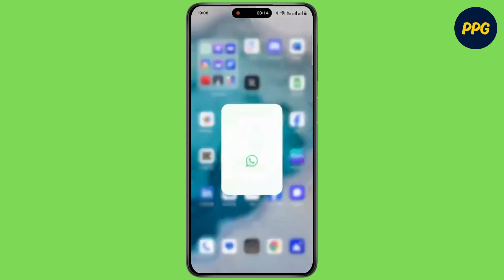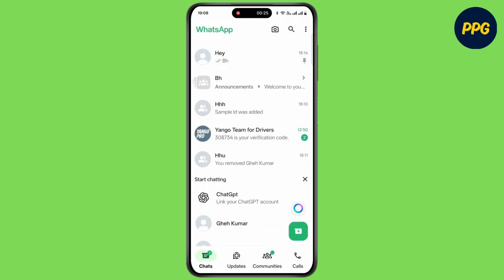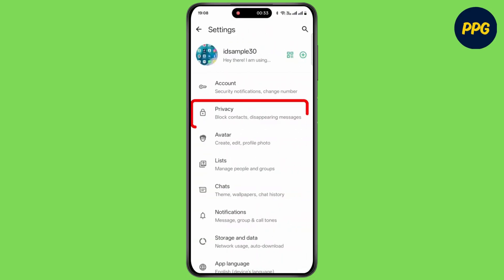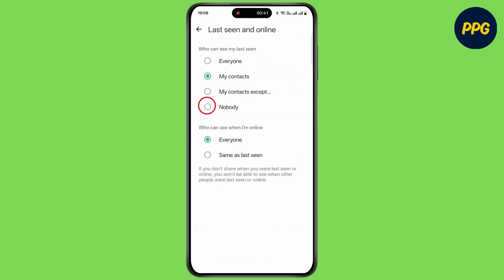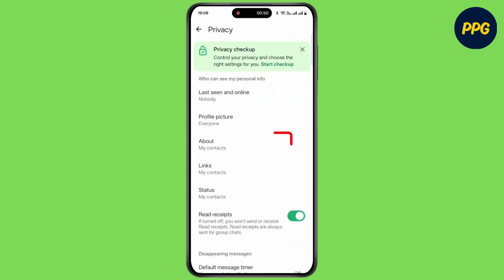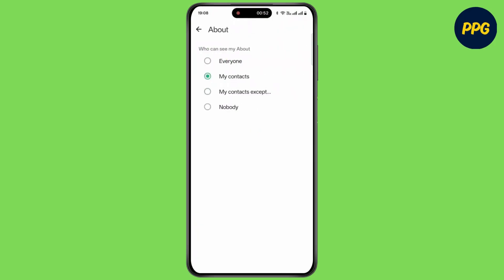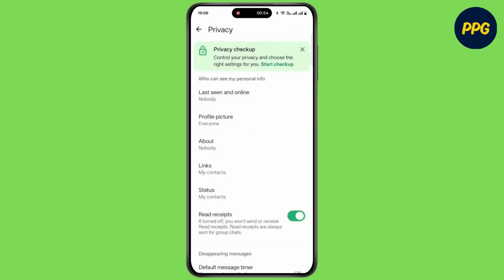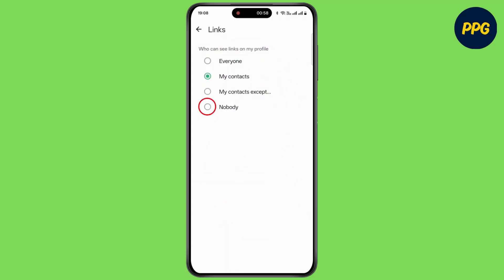How to Enable Ghost Mode in WhatsApp ?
Hello Guys,

Welcome to our guide on "How to Enable Ghost Mode in WhatsApp"! If you're looking for ways to enhance your privacy on WhatsApp and appear "offline" even when you're active, this video is for you. We'll explore various settings and techniques that give you more control over your online presence, allowing you to view messages, type, and even listen to voice notes without immediately broadcasting your activity to others. Learn how to hide your last seen, turn off read receipts, manage your online status, and use specific privacy features to create a "ghost-like" experience on WhatsApp.

In this video, we will show:
How to hide online status on WhatsApp
How to turn off last seen in WhatsApp
How to disable read receipts in WhatsApp
How to appear offline on WhatsApp
WhatsApp privacy settings for ghost mode